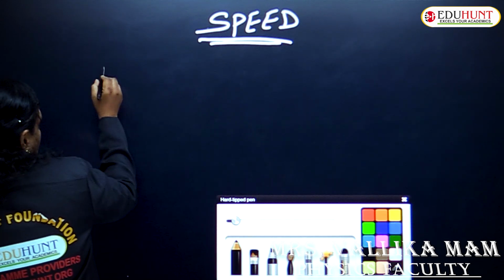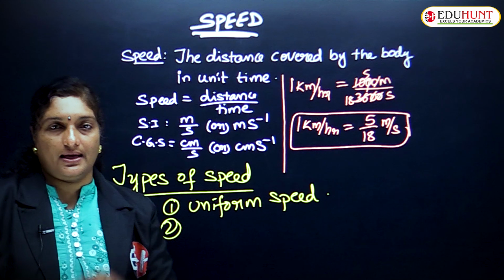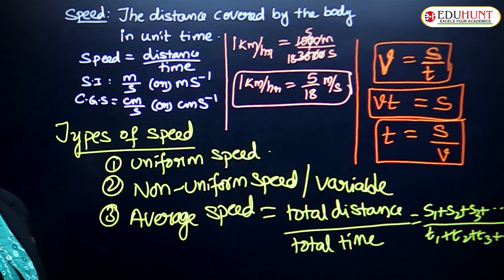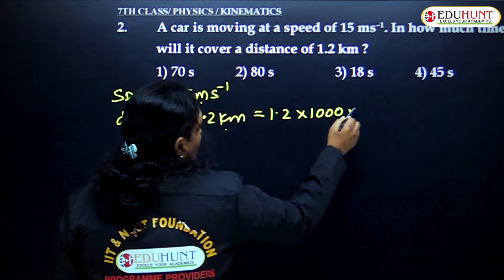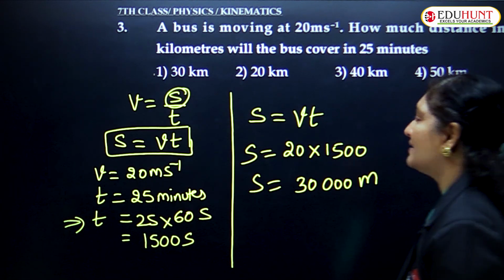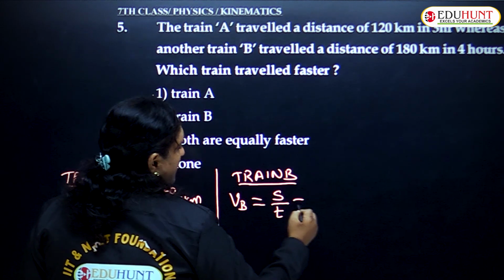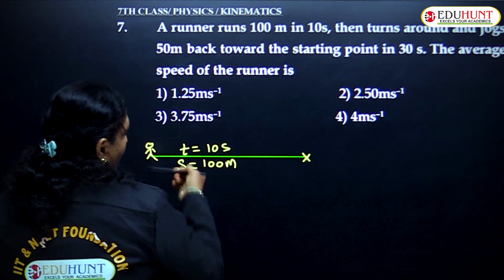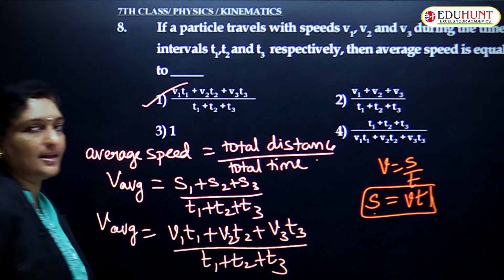5. KINEMATICS | SPEED | WORK SHEET-02 | QS.NO -01-08 | CONCEPT-02 | CHAPTER-02 | 7TH CLASS